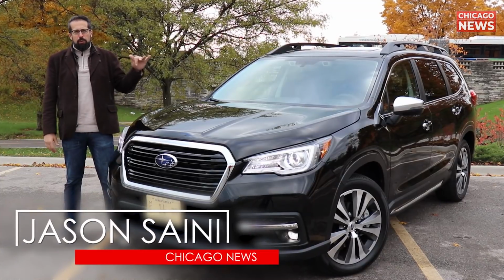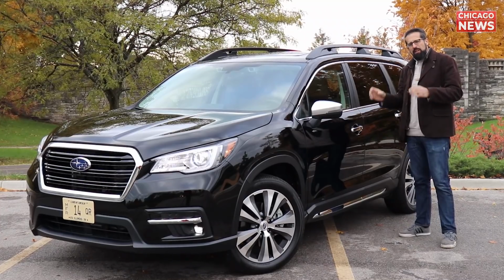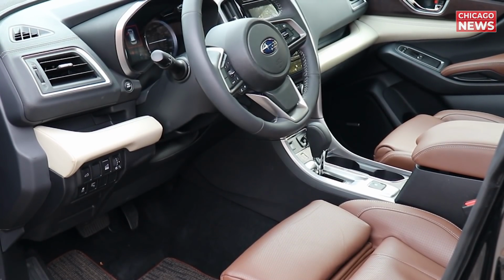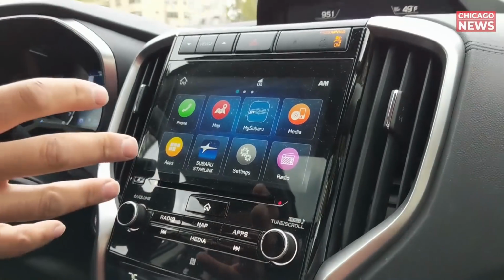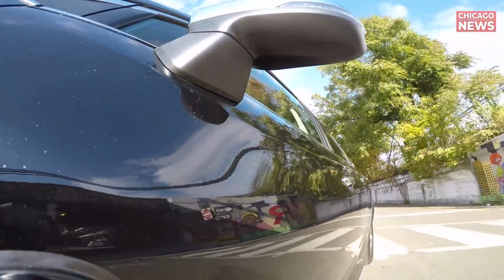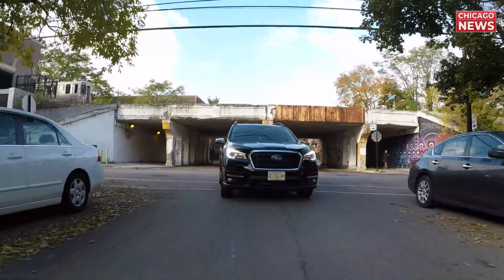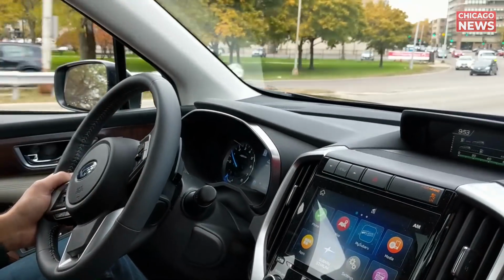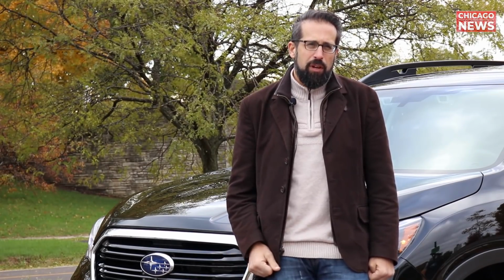2019 Subaru Ascent Touring Review | Chicago News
It's so good that we just might have it for the "Best SUV of the Year" competition. Still conservative but in its own "good way."